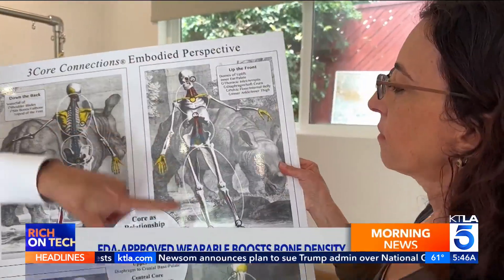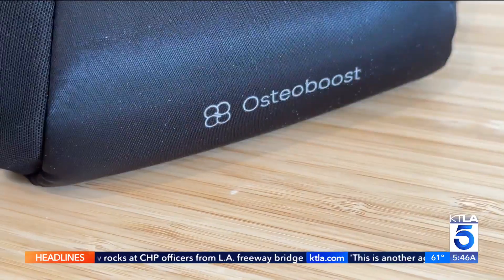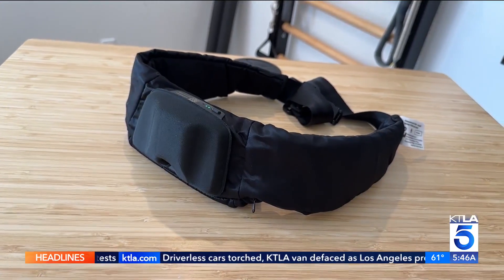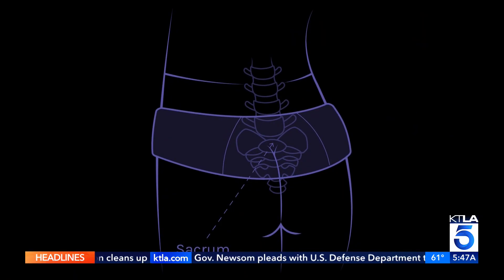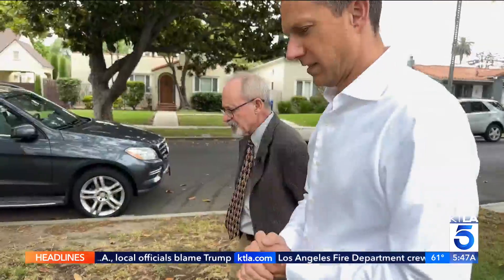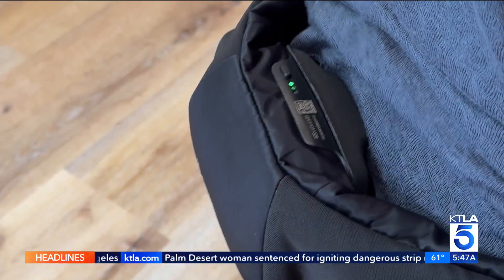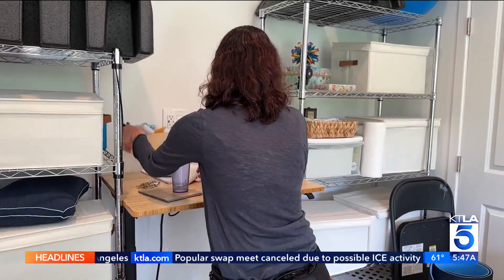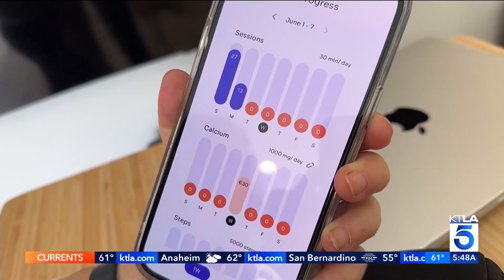Drug-free device boosts bone strength with gentle vibrations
Rich DeMuro reports on Osteoboost, the first-of-its-kind FDA-cleared wearable that uses gentle vibrations to strengthen bones and help prevent osteoporosis.